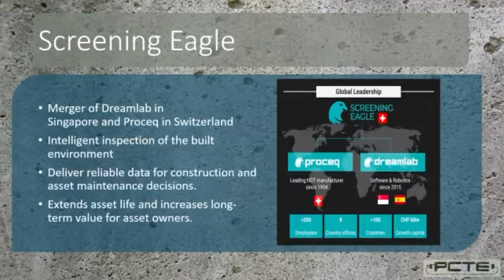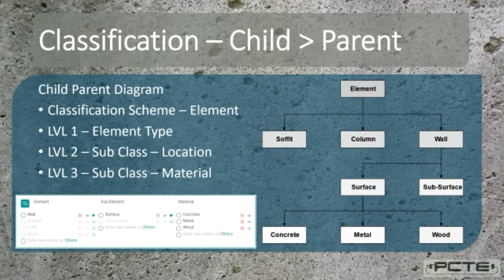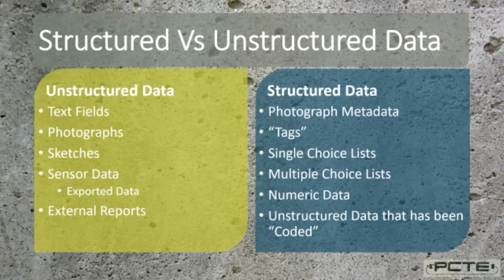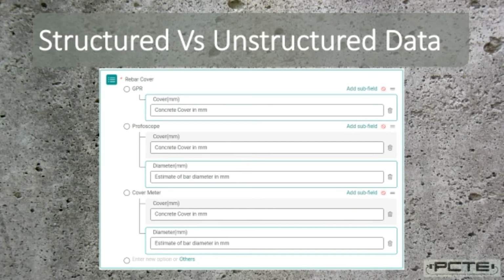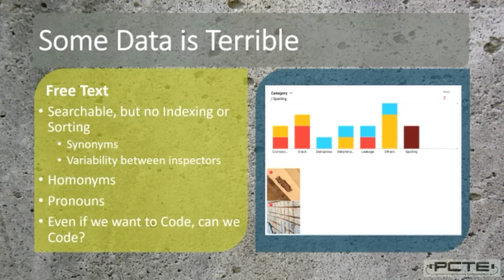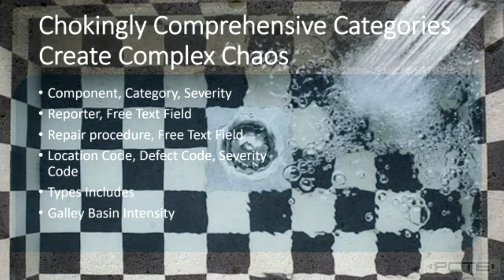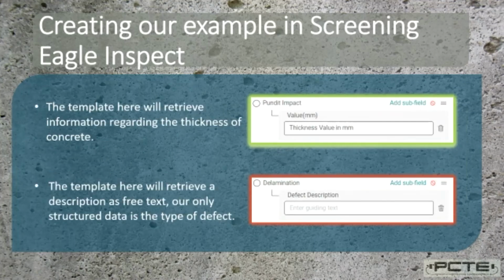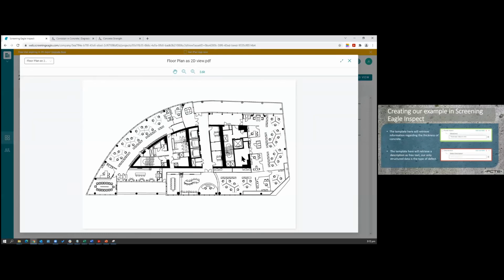Meaningful inspection data categories for structures and assets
This introductory webinar will look at considerations from the fields of data analysis and structural inspection that can be applied by engineers and inspectors to the design of site documentation and data categorisation when inspecting structures or assets.

It also highlights creating a Spot in Screening Eagle's Inspect software.